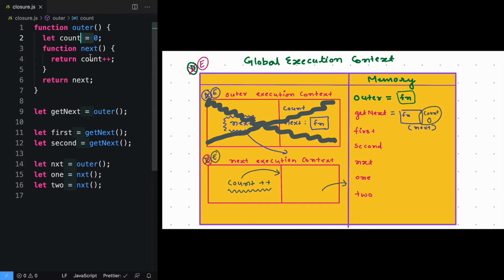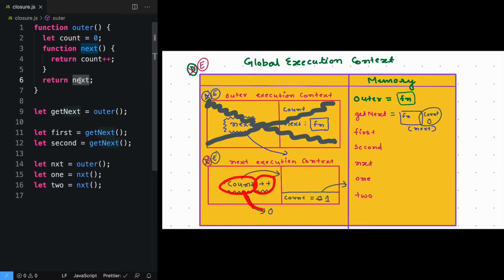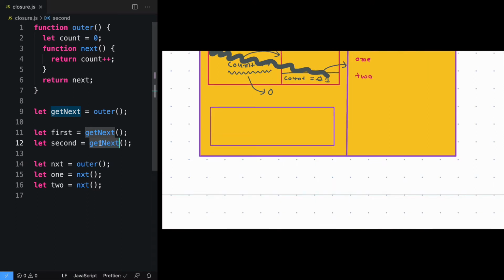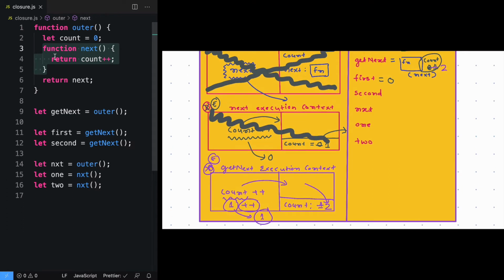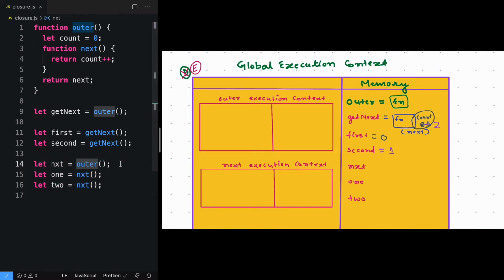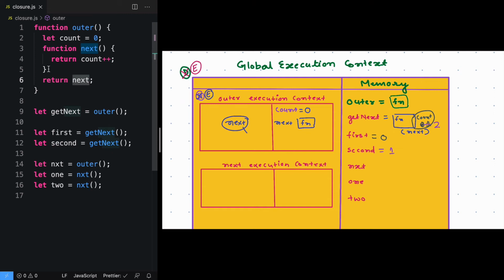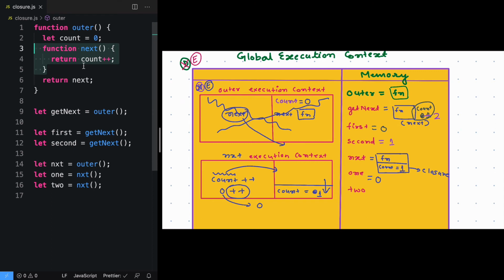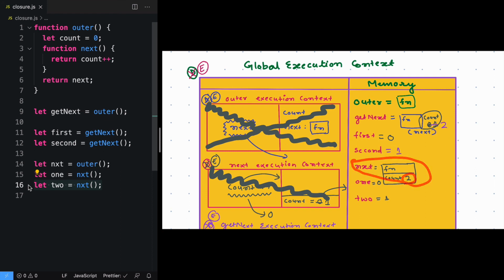Understanding Closure in JavaScript Part 2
Continue exploring JavaScript closures with this practical walkthrough. This video picks up where Part 1 left off, using a hands-on code example to show how an inner function retains access to variables from its outer function even after the outer function has returned. You’ll see how closures work in real scenarios, like maintaining a private counter, and understand why this concept is so powerful for writing clean, efficient code.

We step through the execution context and variable lookup, reinforcing how the JavaScript engine keeps the scope chain alive. Perfect for beginners who have seen the basics and want to solidify their mental model of closures.

Timeline
0:00 Introduction and Recap
0:51 Outer Function Returning Inner Function
1:37 Environment and Reference Creation
2:22 Variable Persistence After Return
3:08 Executing Inner Function
3:54 Incrementing Private Counter
5:18 Calling Inner Function Again
6:22 Counter Update and Scope Chain
7:16 Closure Scope Creation
8:02 Accessing Outer Variables
8:48 Returning Nested Functions
9:34 Inner Function Execution Context
10:58 Subscription Analogy
11:45 Closure with Withdrawal Example